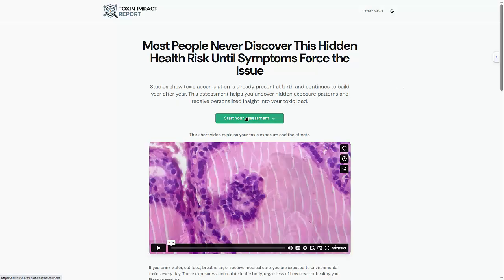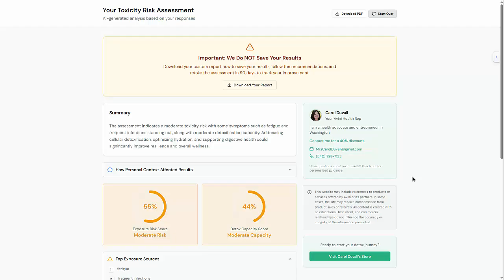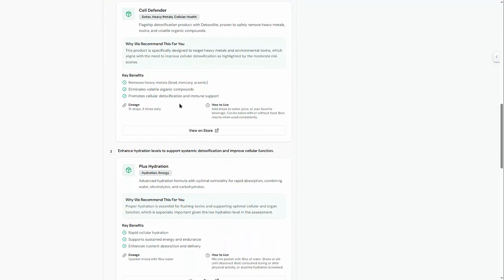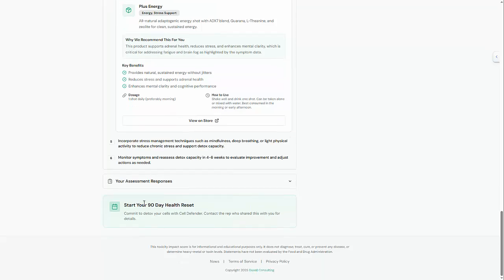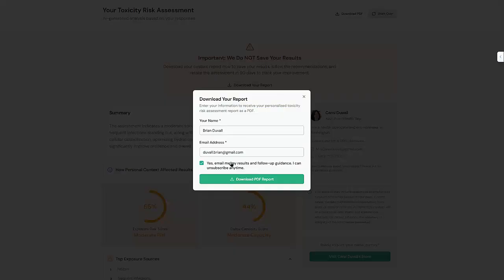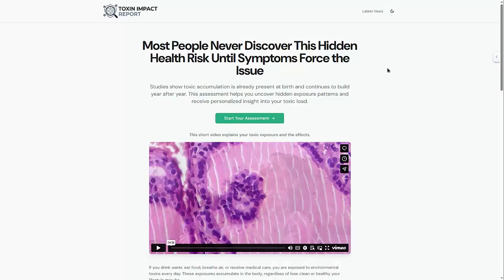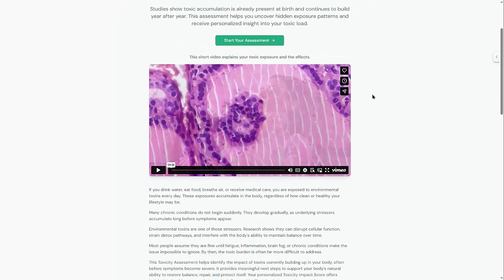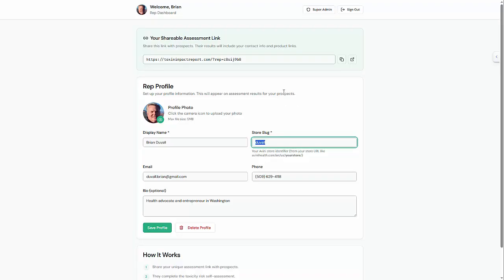Toxin Impact Report Demo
Demonstration of how ToxinImpactReport uses AI to provide personalized results, recommend products linking directly to the rep's online store.